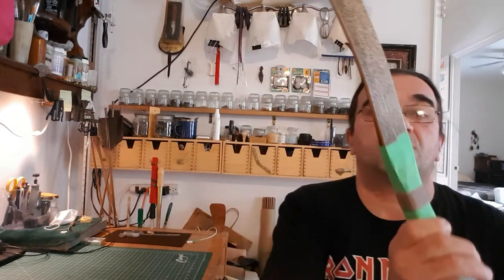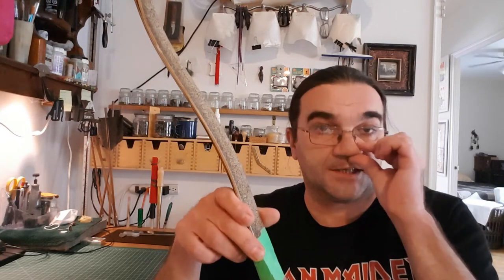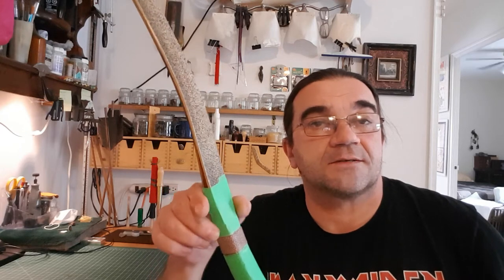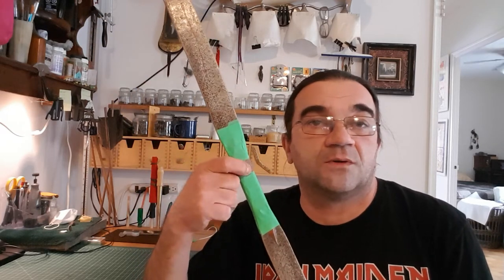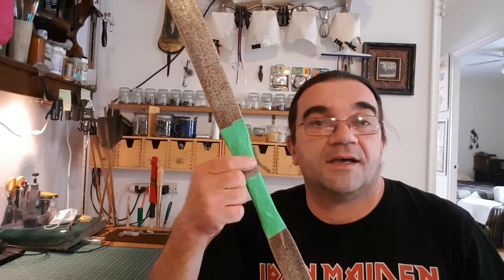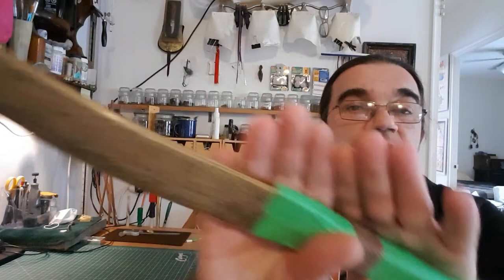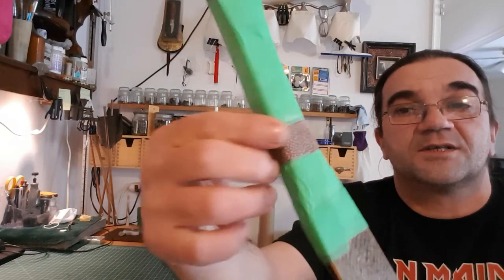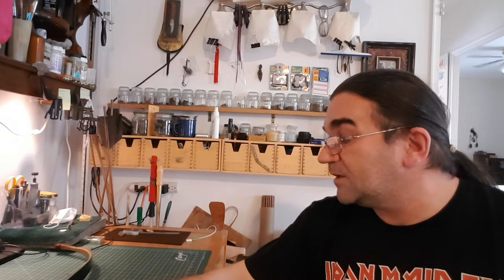Stingray arrow pass part 2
Second part of DIY stingray arrow pass instructual video.